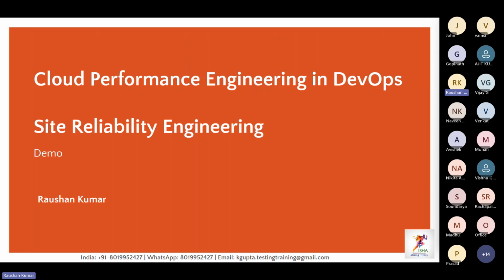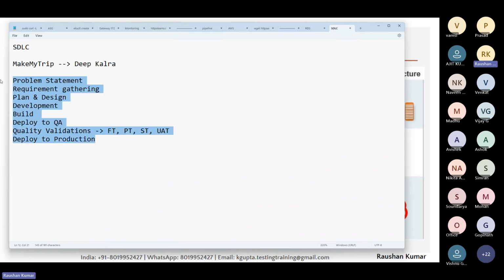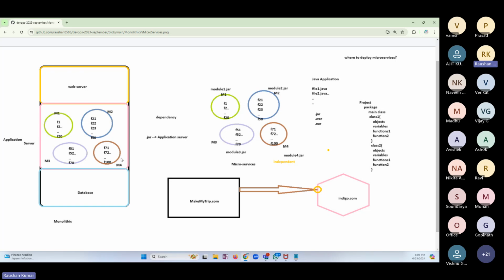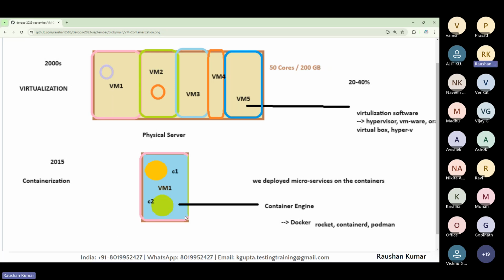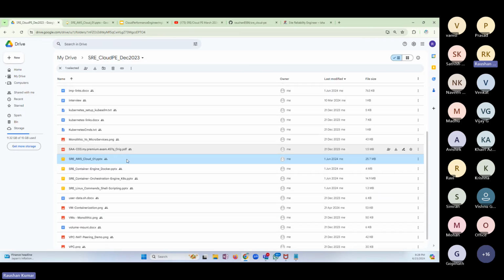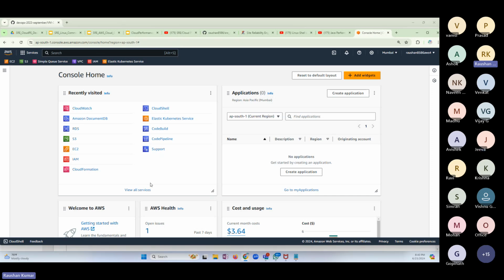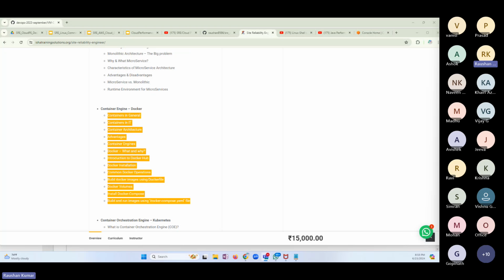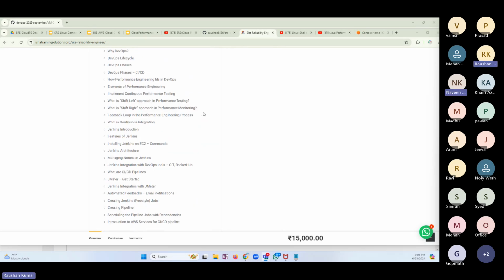SRE Demo Session with Raushan 23rd June 2024.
Site Reliability Engineer  Demo on 23rd June 2024.

2) Cloud Performance Engineering in DevOps - Core to Master Level

9) SAPGUI protocol - Performance Testing for SAP applications Using LoadRunner

19)Automated Performance : End user experience , Monitoring and Jenkins Pipeline execution – Crash Course

28)Winning New Performance Testing Clients and Presenting Performance Test Proposals

29)Crash Course On Performance Monitoring – End User Experience of Web and Mobile Apps